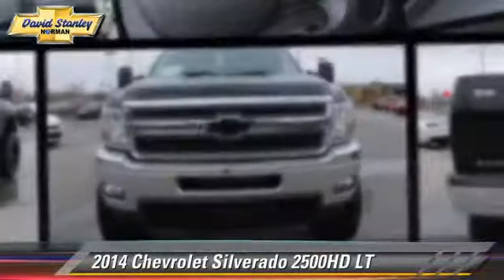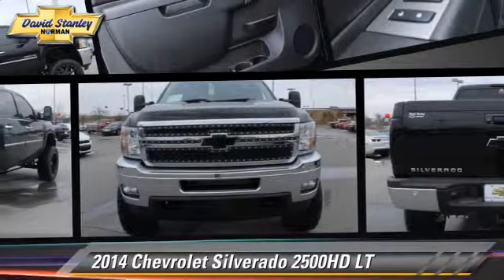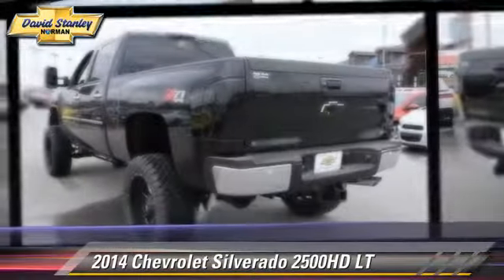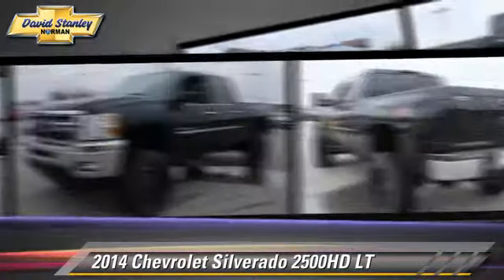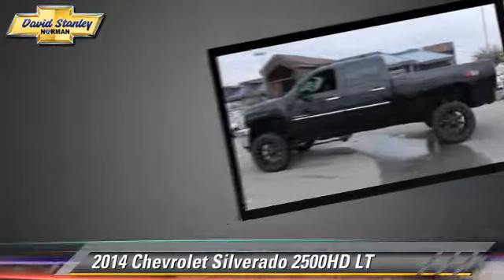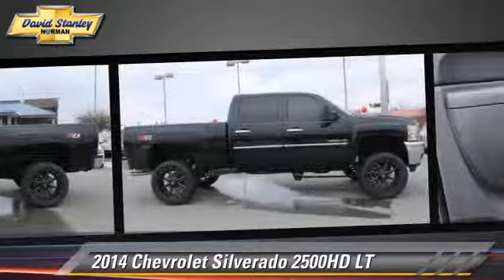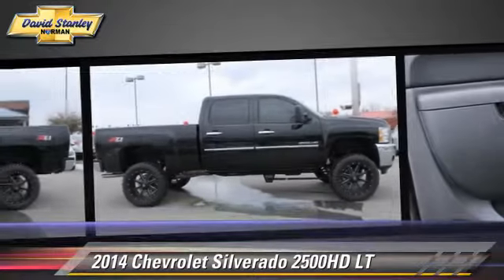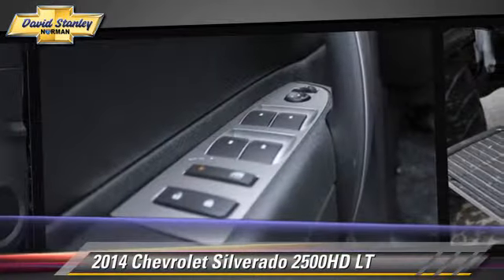David Stanley Chevrolet of Norman, Norman OK 73072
1221 Ed Noble Parkway Norman OK 73072

[DFIN:3:2979671:I:3458:301A3474:5d20cba1424e88aef68f9ecd47d359b4]